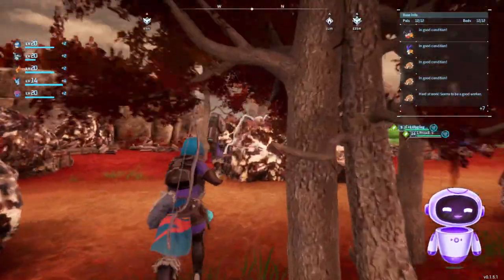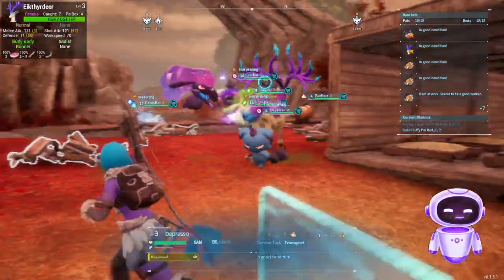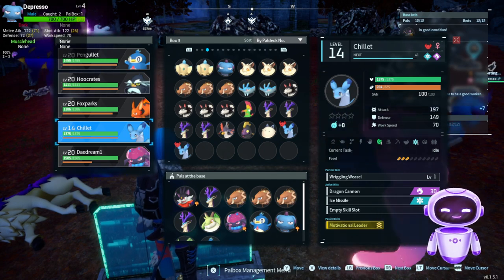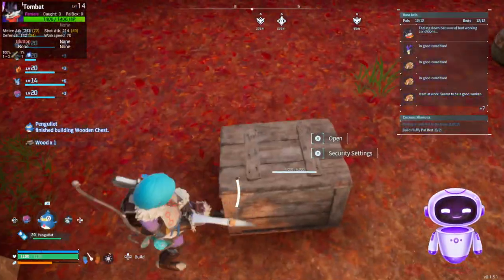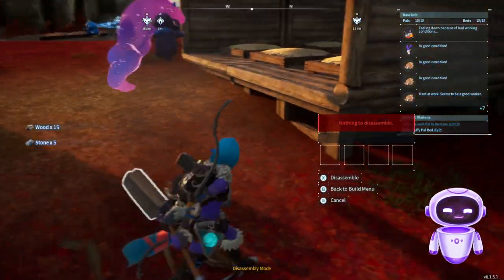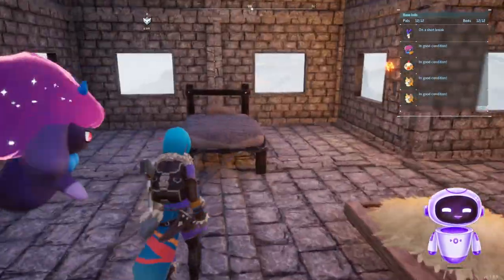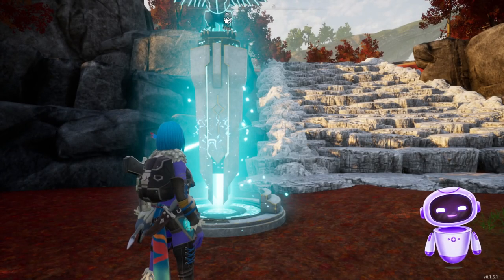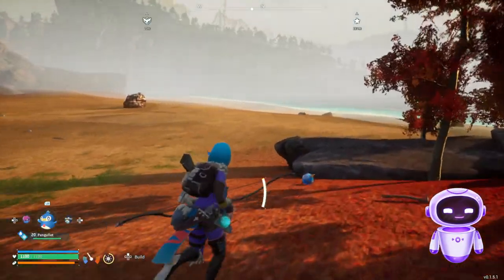✅PLAYING POKEMON WITH GUNS AKA PALWORLD ● Ep 10 Showing New Base And House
Palworld Gameplay Walkthrough Part 9 - A new Survival Game that includes Pals that look Kinda like Pokemon ...

Survival In a harsh environment where food is scarce and vicious poachers roam, danger waits around every corner. To survive, you must tread carefully and make difficult choices...even if that means eating your own Pals when the time comes.

Mounts & Exploration
Pals can be mounted to traverse the land, sea, and sky—allowing you to traverse all kinds of environments as you explore the world.

Building Structures
Want to build a pyramid? Put an army of Pals on the job. Don't worry; there are no labor laws for Pals.

Production
Use Pals and their skills to make fire, generate electricity, or mine ore so that you can live a life of comfort.

Farming